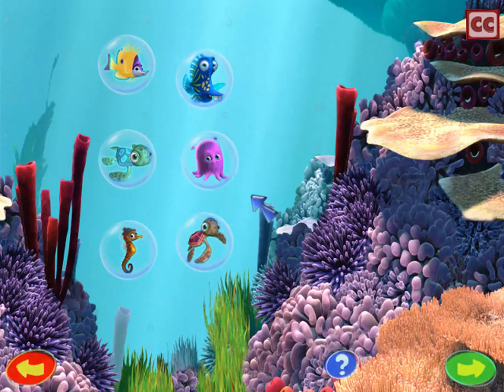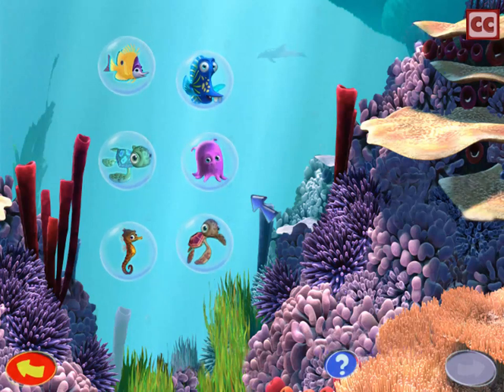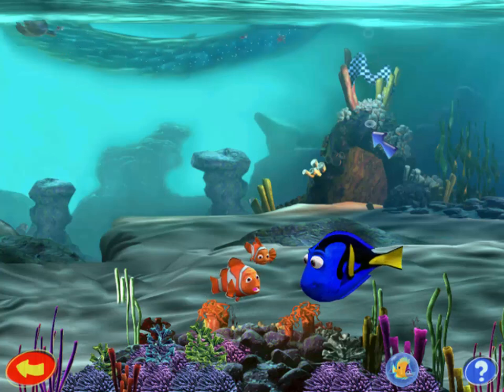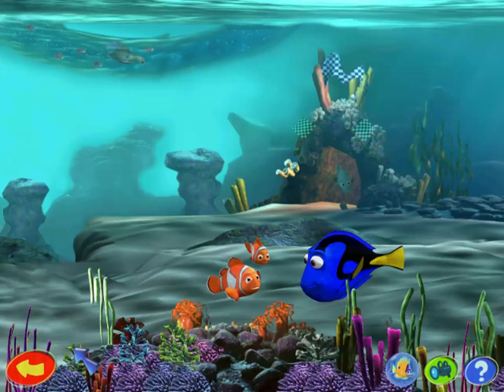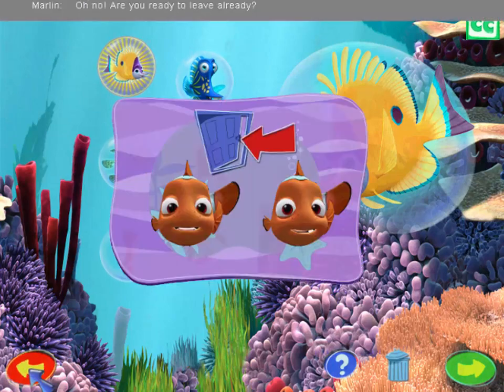Disney's Finding Nemo: Nemo's Underwater World of Fun Full Playthrough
Disney's Finding Nemo: Nemo's Underwater World of Fun is a game created by Disney Interactive in 2003.

Please Note: The clips for completing each activity where Marlin tries to find Nemo that contain clips from the movie have been cut to prevent the playthrough from being blocked/taken down due to copyright infringement.